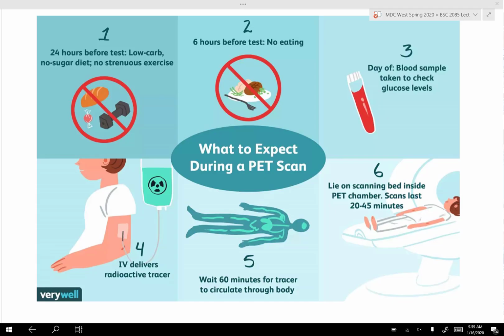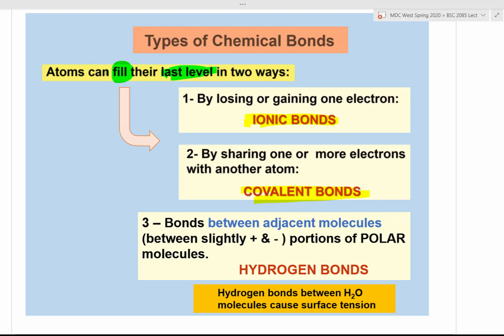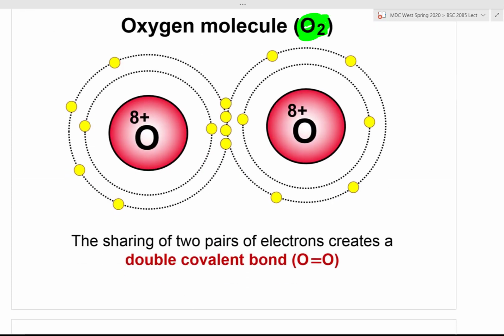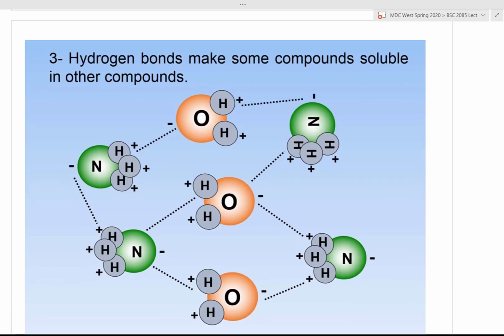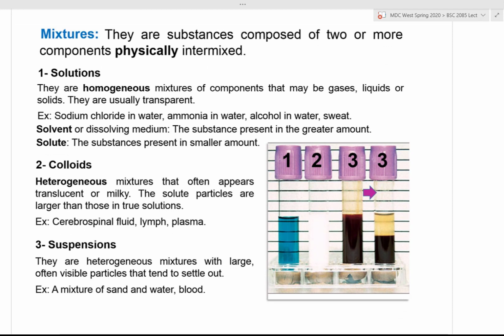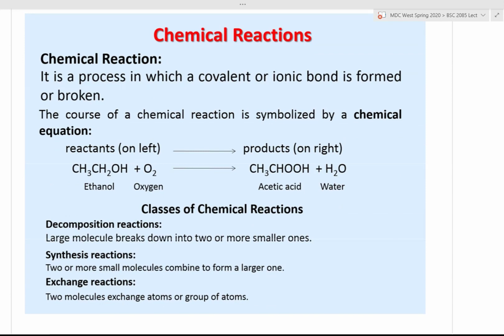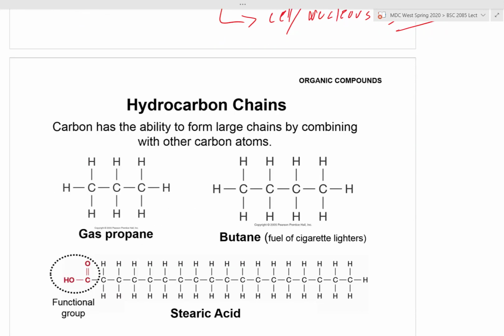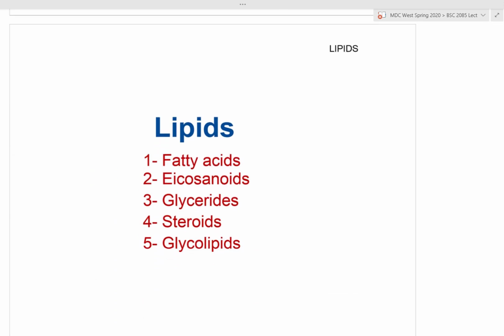isotopes,h2o,carbohydrates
Table of Contents:

00:00 - Introduction
30:54 - water properties
32:22 - Marker 2